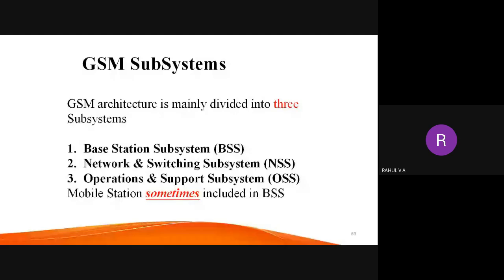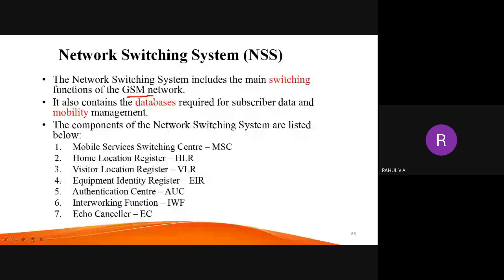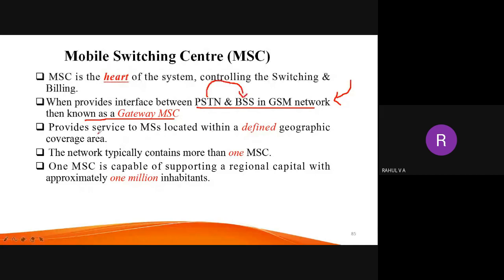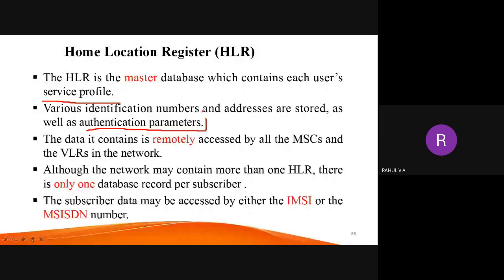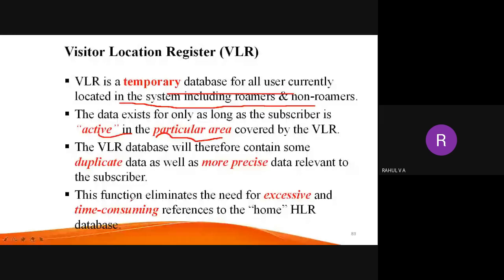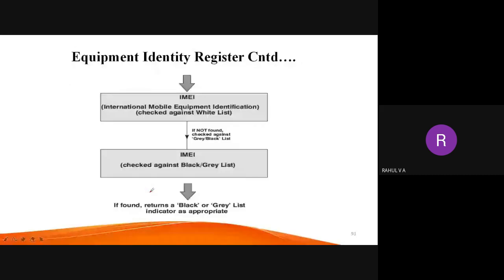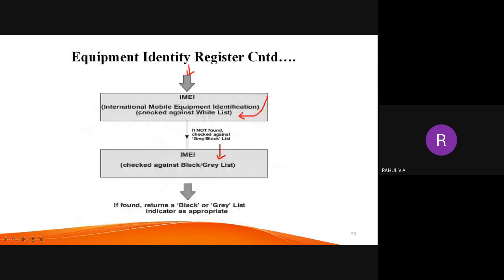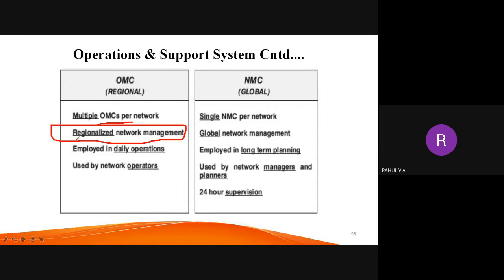STM|EST130|MODULE 6|2_9_21|7 OF 8